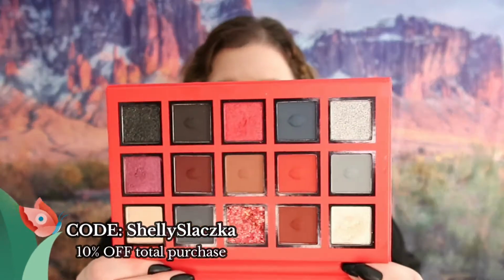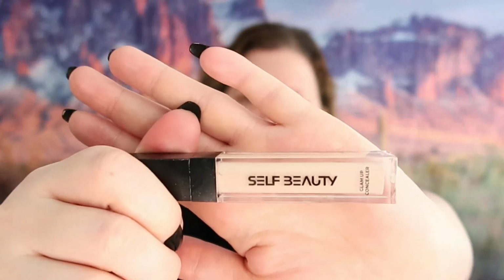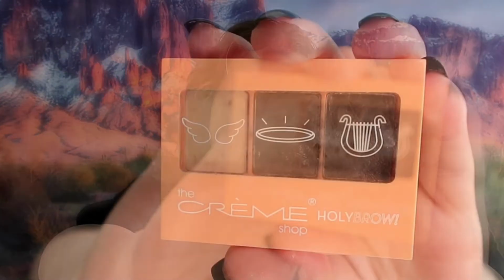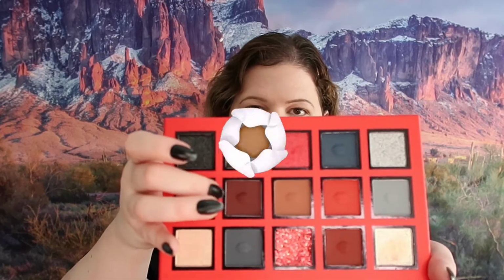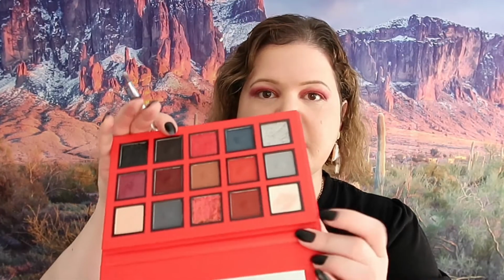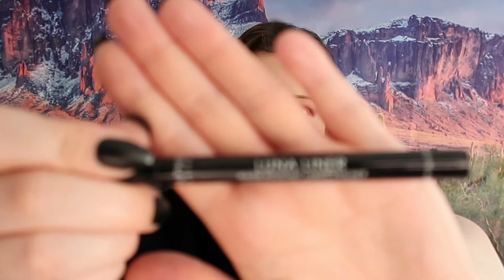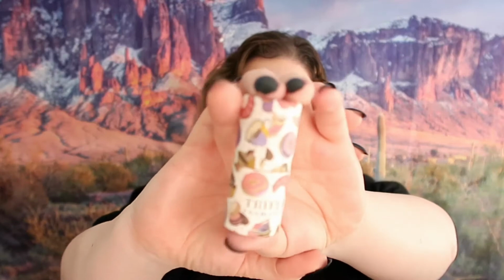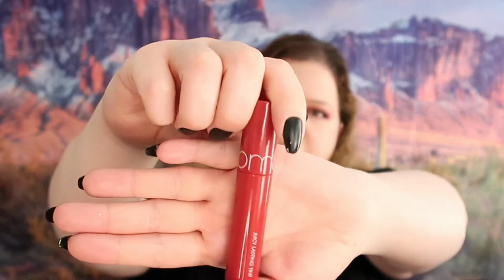Palette Giveaway || Butterfly Effect Palette Volume 25 || SPOILED COSMETICS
ENTRY DATES March 26, 2022 - April 6, 2022

To Enter:
✨ Leave a comment on the video and the first part of your email. Do not put your email domain or the part after the @ symbol. This is to help protect your personal information and keep it private.
✨ Fill out the gleam form. Each complete task will be a form entry. This means by completing each task you will have more entries.

Rules:
✨ All of the above tasks must be complete.
✨ Must be 18 years of age or older, or have parents permission.
✨ Stay active on YouTube channel consistently, including and not limited to these videos.

Additional Information:
✨ Winner will be announced on Gleam widget once there is a confirmed winner. Winner must confirm by email once contacted and before winner is officially announced.
✨ The winner will be notified by email and you will have 7 days to confirm or you will forfeit and the prize and a new winner will be selected.
If you do not provide the correct information it will be considered your loss.
✨ Shelly Slaczka will not be held responsible for items damaged in shipping. It is recommended that if there is an issue that you contact the manufacturer.
✨ If the winner is international and there are additional charges that are applied upon delivery that are not applicable in the United States of America, the winner will be held responsible for those charges.

Product Reviews
Influenster.com/shellyslaczka